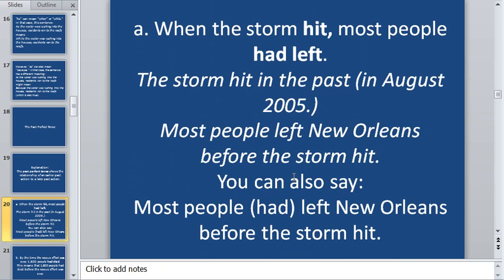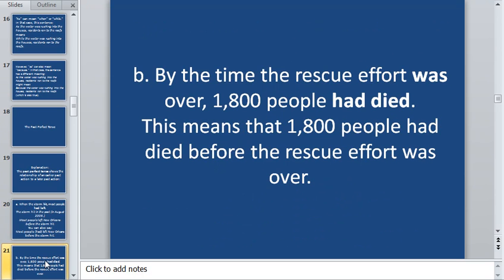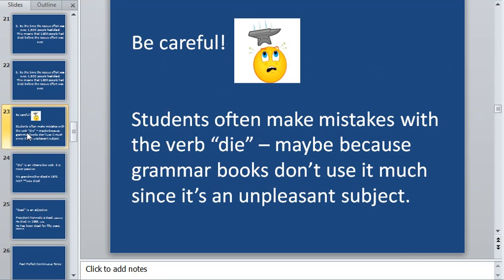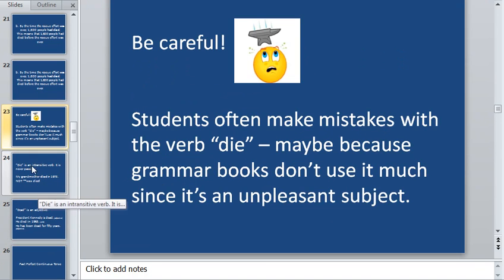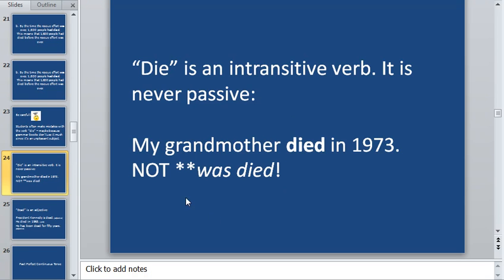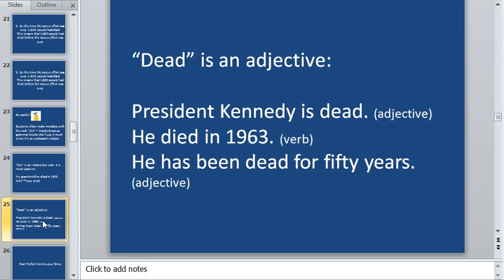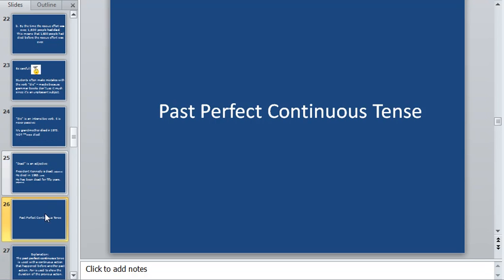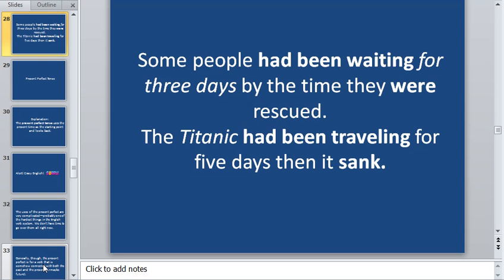Comparison of Past Tenses 2